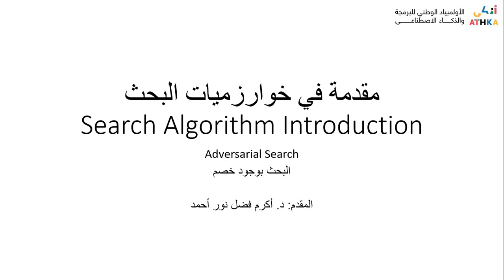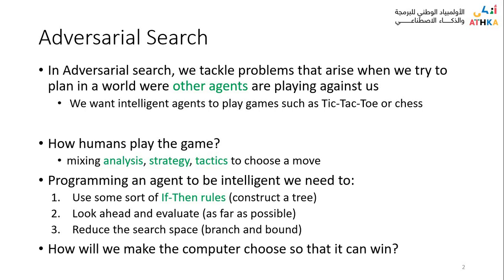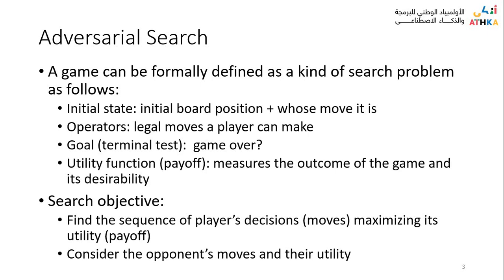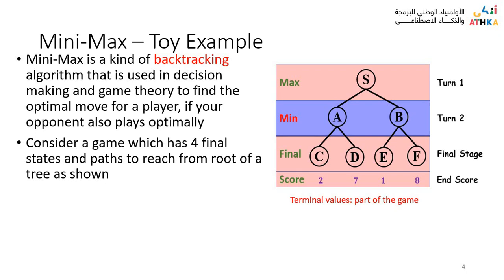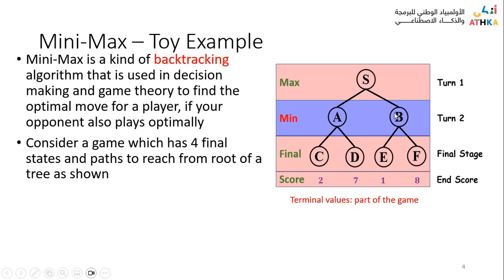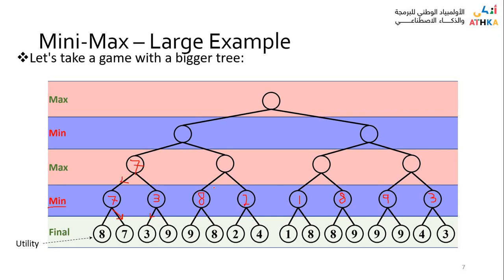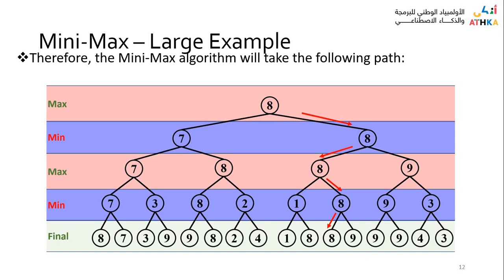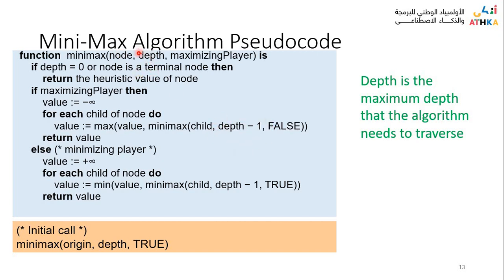Adversarial Search English - الأولمبياد الوطني للبرمجة و الذكاء الاصطناعي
فيديوهات تدريب أذكى.